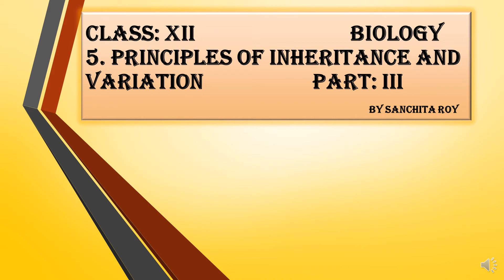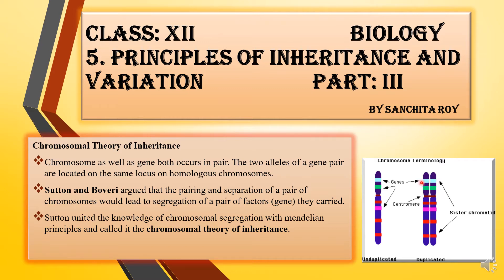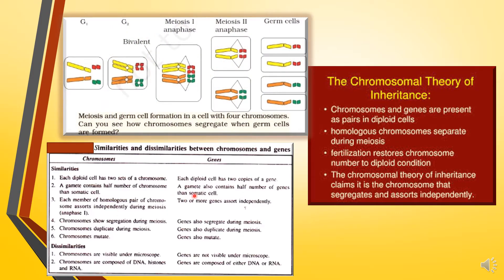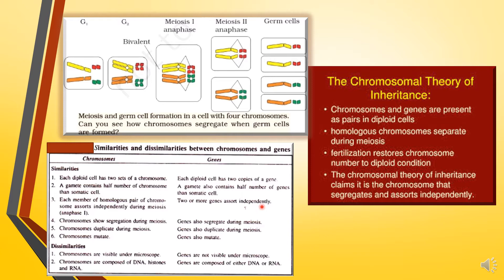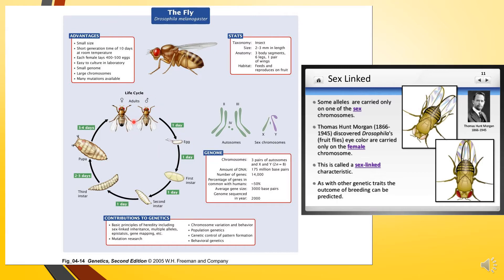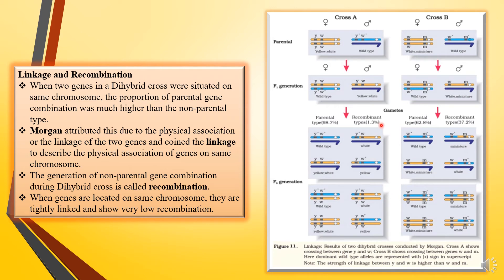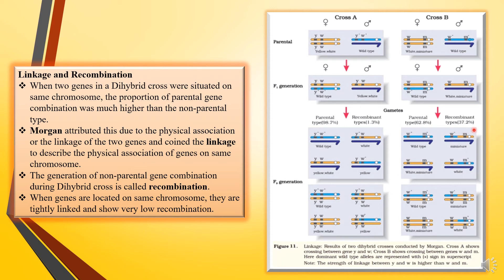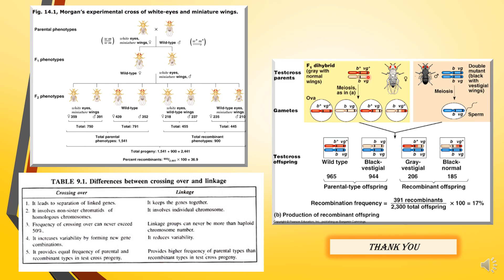CLASS 12 BIOLOGY 5. PRINCIPLES OF INHERITANCE AND VARIATION PART - III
CHROMOSOMAL THEORY OF INHERITANCE